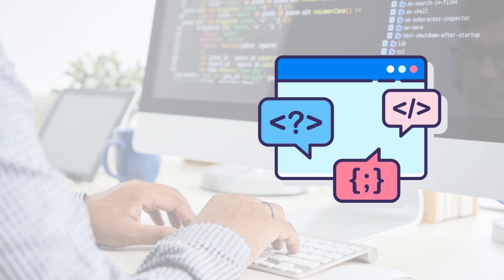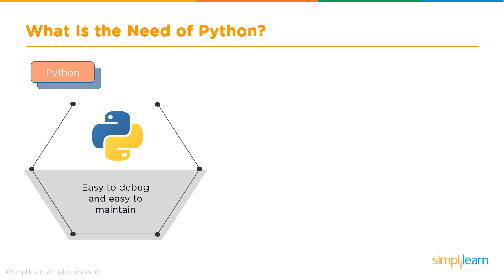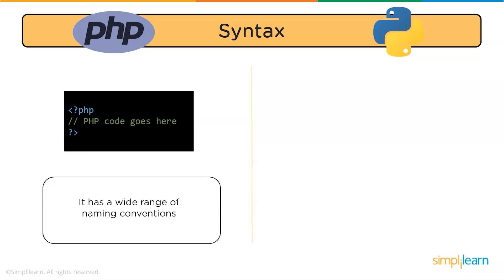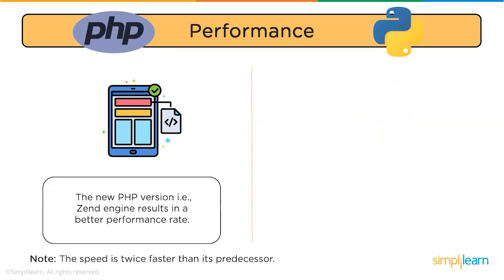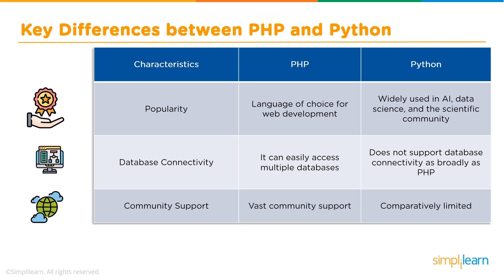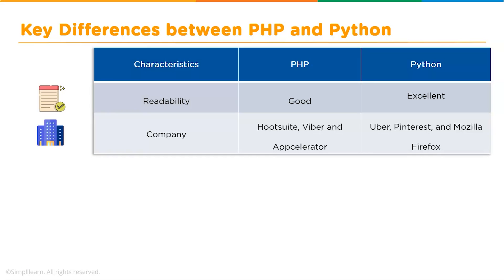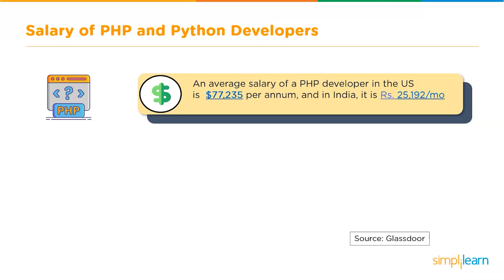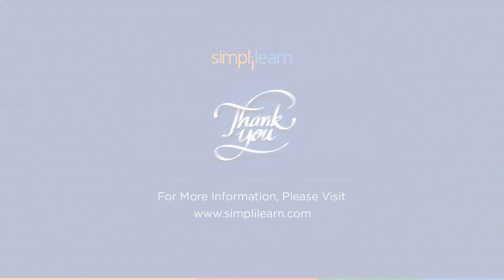PHP vs Python: Which Is Better For Web Development | PHP And Python Comparison | Simplilearn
In this PHP vs Python tutoriall, we will be looking at all the major differences between the two programming languages. PHP and Python languages, serve different purposes. PHP is widely utilized for web development, and Python is used for performing a series of tasks in software/ web development. However, both these languages have their respective advantages and disadvantages.

00:00 What is the need of PHP
01:18 What is the need of Python
02:00 PHP vs Python
04:30 Key Difference between PHP & Python
07:32 Salary

Despite being an old language, PHP still comprises 79.8% of all web applications that nearly translates to 20 million websites and 2 million web servers. According to zdnet.com, the demand for PHP developers has also massively increased to 834% since January 2020. PHP stands for Hypertext Preprocessor. It is an open-source server-side scripting language used for dynamic web development and can be embedded into HTML codes. Some of the major benefits of using PHP are:
1. It is an open-source language. This means that PHP is freely available to use and implement.
2. It is an easy-to-learn language. Since it is very similar to how HTML codes are written, it is easy to understand and implement.
3. It is highly compatible since it can be integrated with multiple programming languages such as HTML, Javascript and supports different databases like MySQL, PostgreSQL, Oracle, etc.
4. It is platform-independent, which means that applications developed using PHP can run in any environment.
5. It has a large community of developers. Programming is all about helping and being helped; hence a large community would mean more help.
6. It is regularly updated and hence works well with the latest technologies.
7. Moving further, let's look at the differences between PHP and other server-side scripting languages.

To learn more about PHP, check our Full Stack Web Developer program

✅ Skills Covered
- Agile
- Git
- SQL
- Core Java
- Spring
- Spring Boot
- HTML and CSS
- AWS
- Docker
- Jenkins
- JavaScript
- ReactJS
- Cucumber
- Maven JSP
- JDBC
- MongoDB
- JUnit